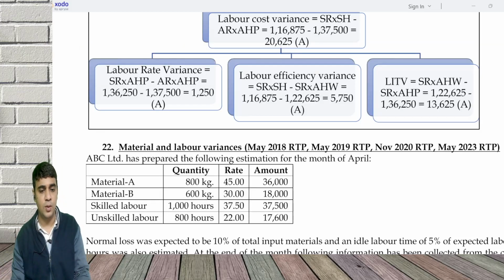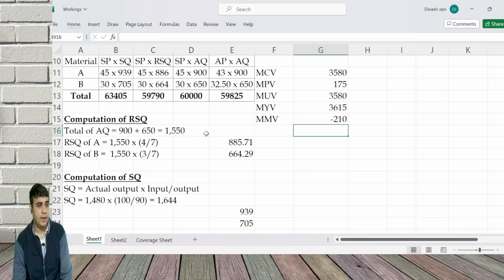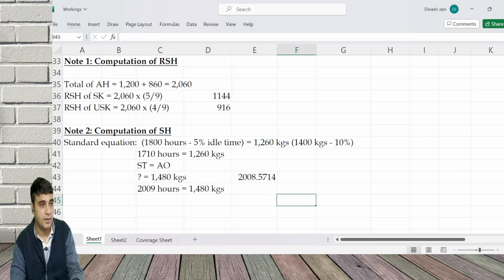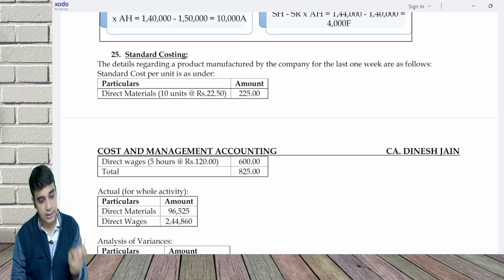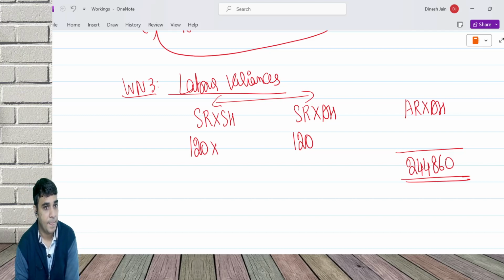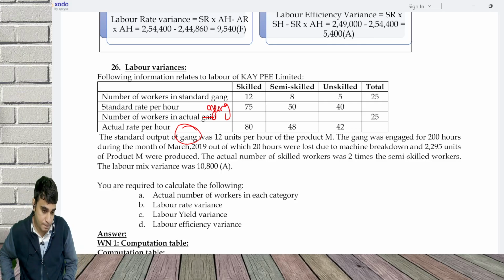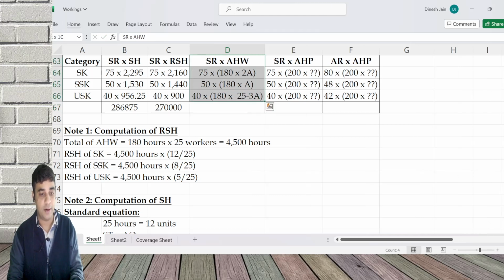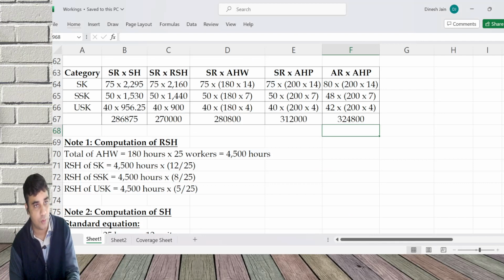Simplifying Standard Costing: A Stress-Free Guide for CA Inter Students - Part Four